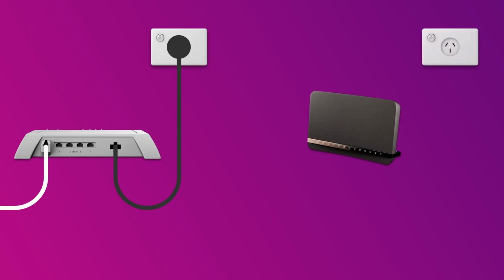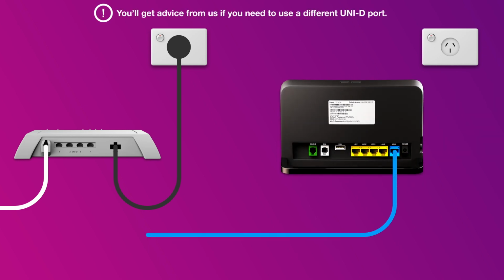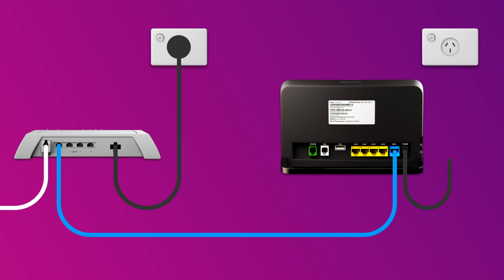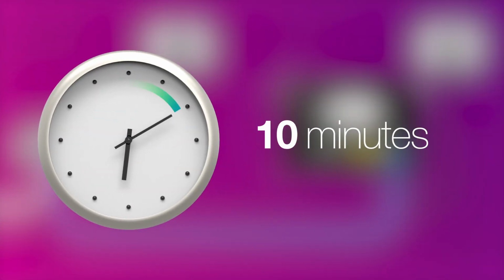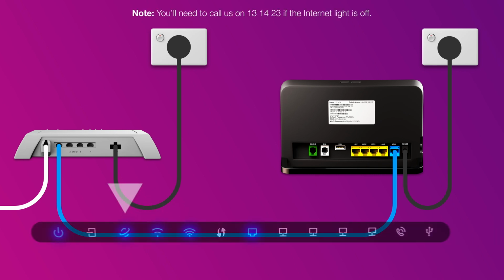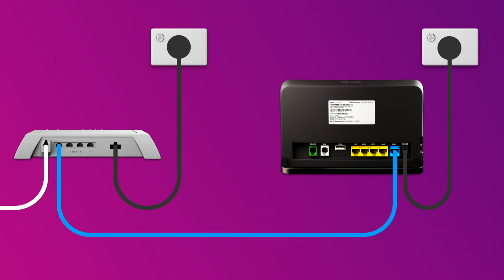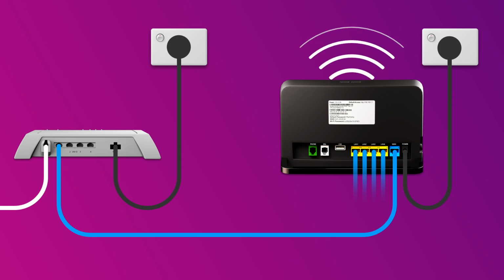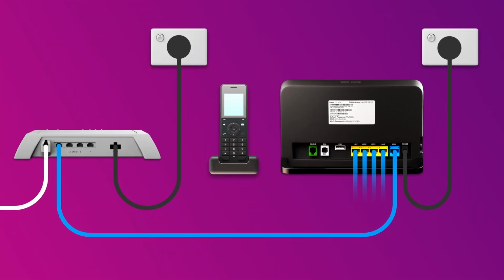Set up TPG nbn Wireless on VX220-G2V Modem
How to set up your TPG nbn Wireless connection using a TP-Link VX220-G2V Modem.